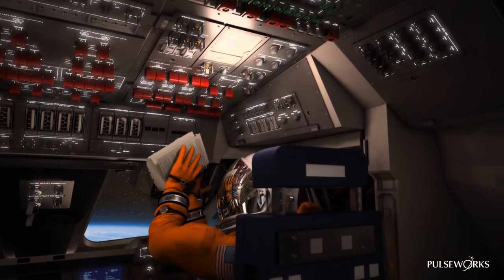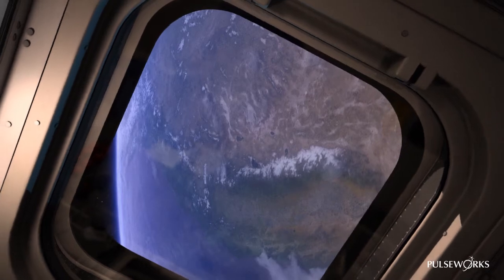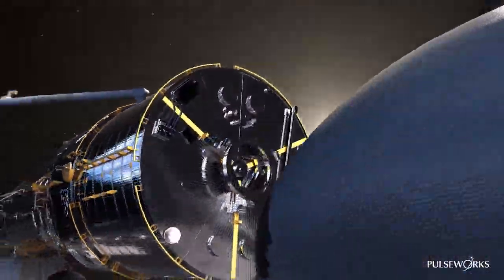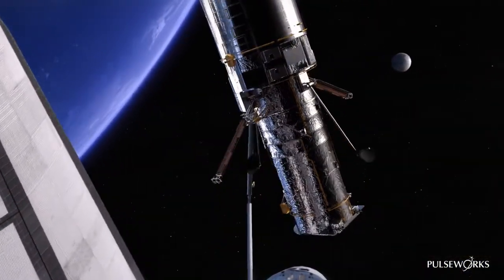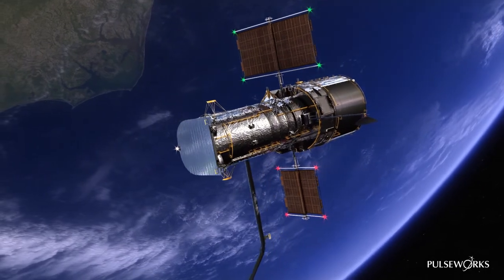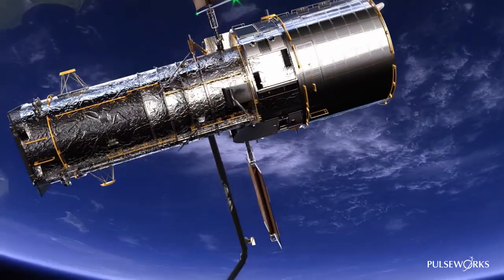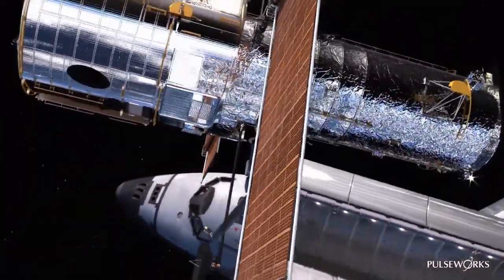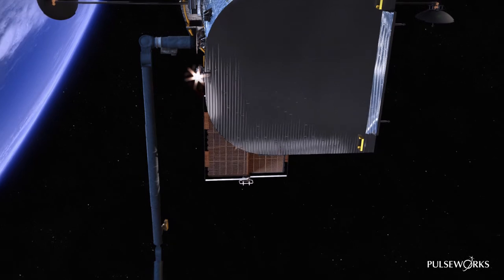Discovery: Space Mission Hubble - Episode 2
Pulseworks Presents "Discovery: Space Mission Hubble".